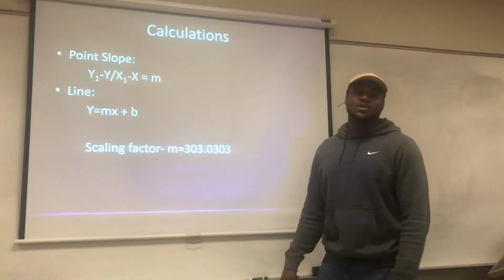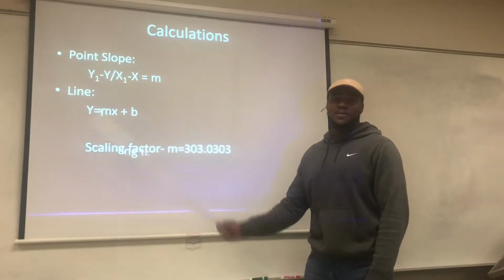Smart room 201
Electrical lab 201 final project smart room